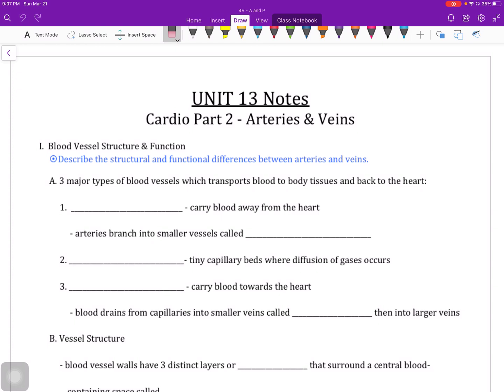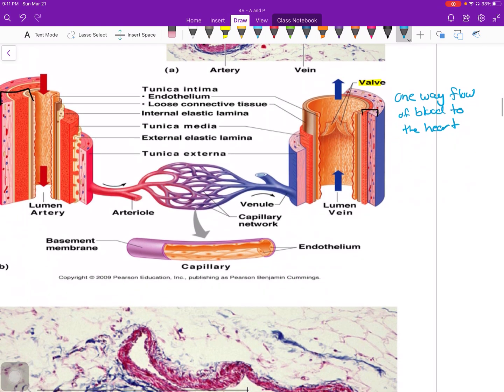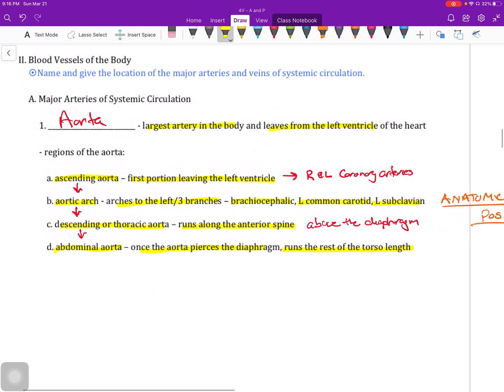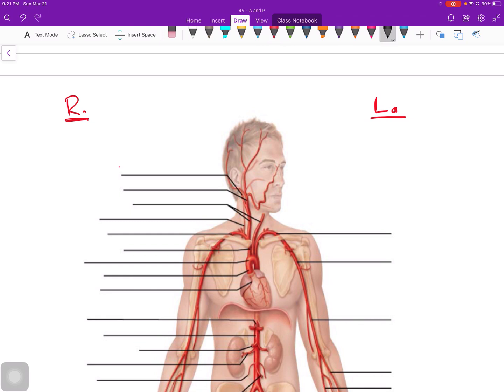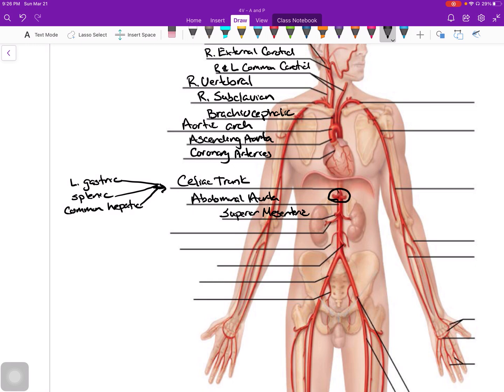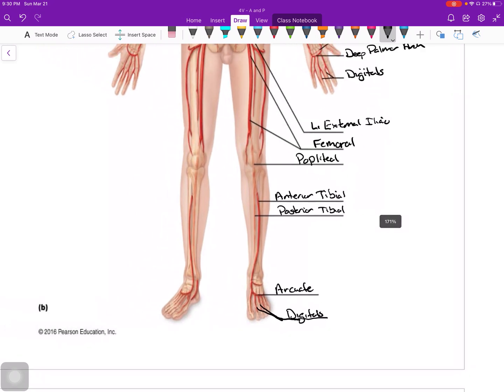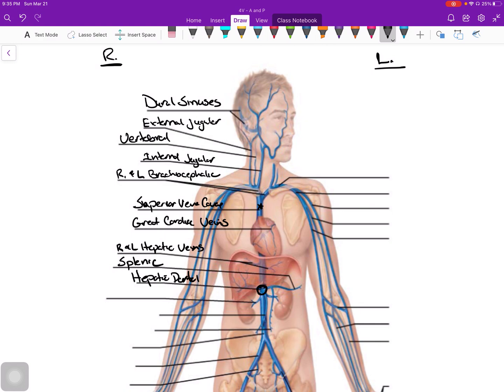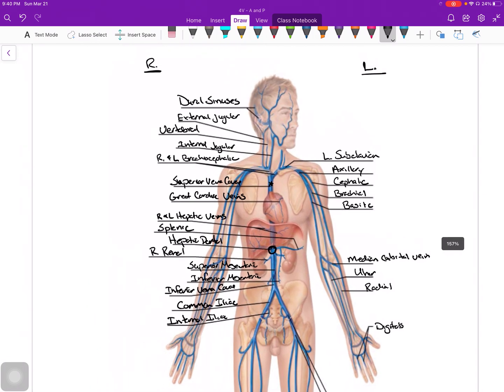Unit 13 Cardio 2 notes and diagrams